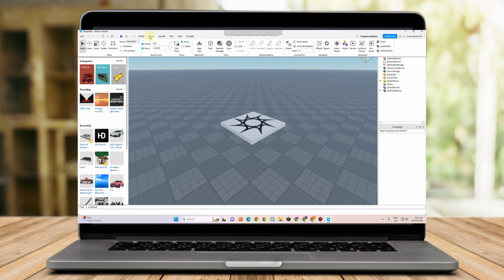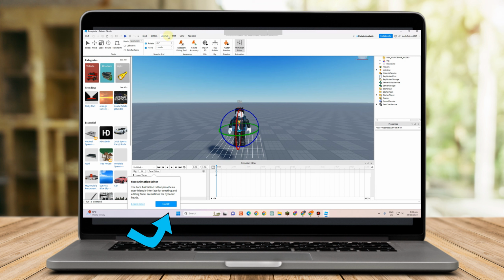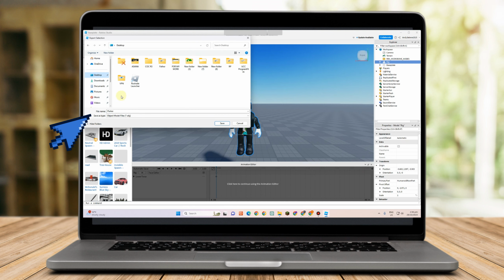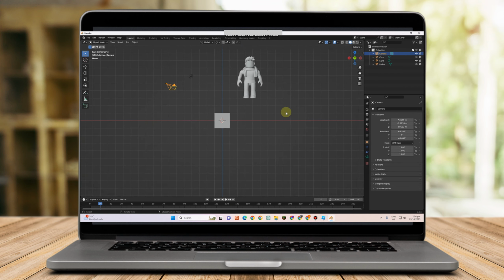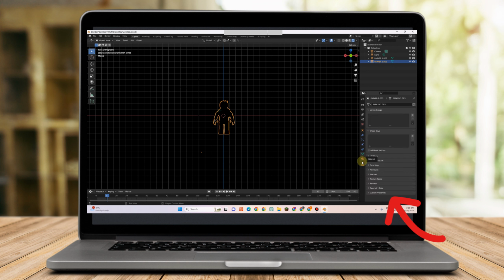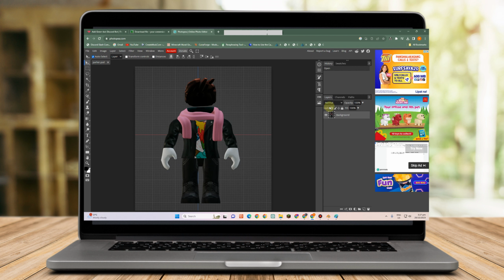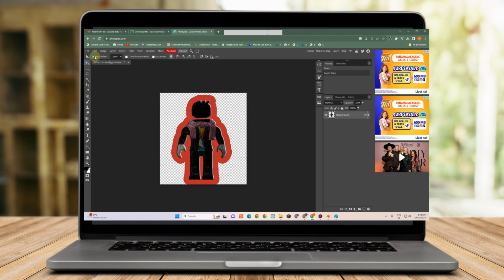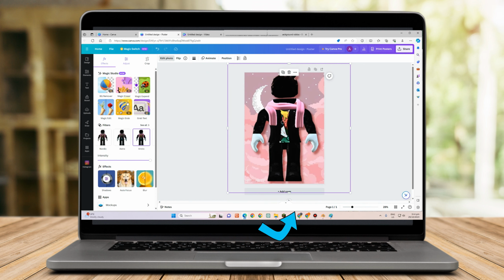How To Make Roblox GFX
Are you interested in creating stunning Roblox GFX (Graphics Effects) for your profile picture or game thumbnails? Look no further, as we're here to guide you through the process! In this tutorial, we'll show you how to make Roblox GFX using Blender and Roblox Studio.

If you want to create eye-catching Roblox GFX, follow these steps:

Start by installing Blender, a powerful 3D modeling and animation software.
Open Roblox Studio and design your desired scene or character for the GFX.
Export the Roblox Studio model as an .FBX file.
Import the .FBX file into Blender and begin customizing your GFX using the various tools and effects available.
Experiment with lighting, textures, and camera angles to achieve the desired look and feel.
Once you're satisfied with your creation, render the GFX in Blender to generate the final image or animation.
Save the rendered GFX and upload it to Roblox as your profile picture or use it as a thumbnail for your games.
By following these steps, you can create impressive Roblox GFX that will make your profile or game stand out from the crowd.